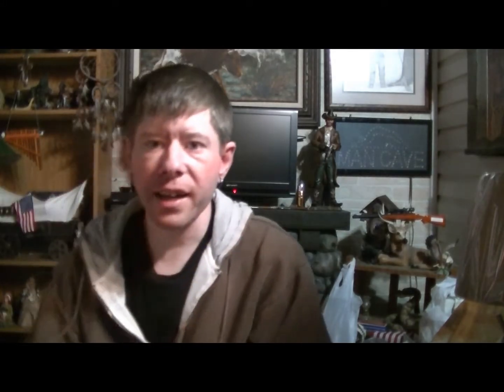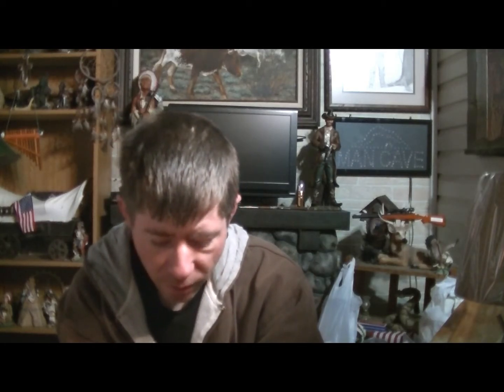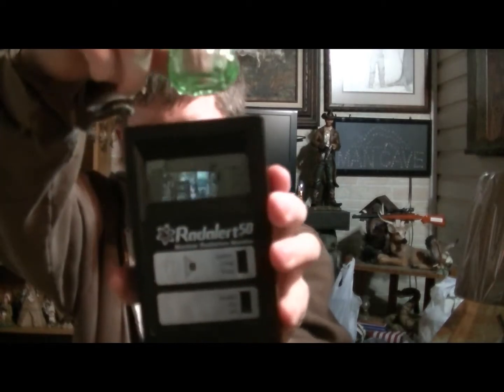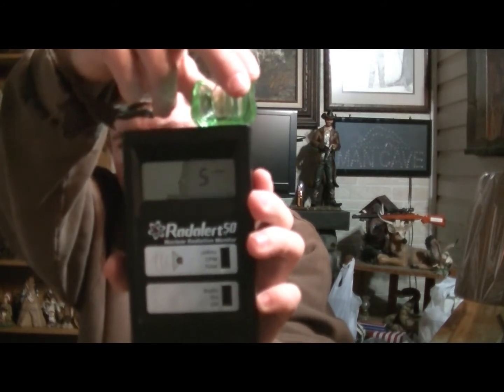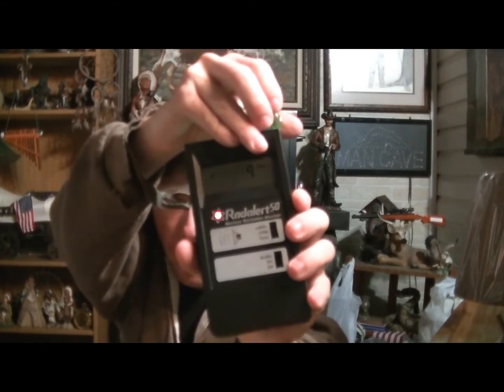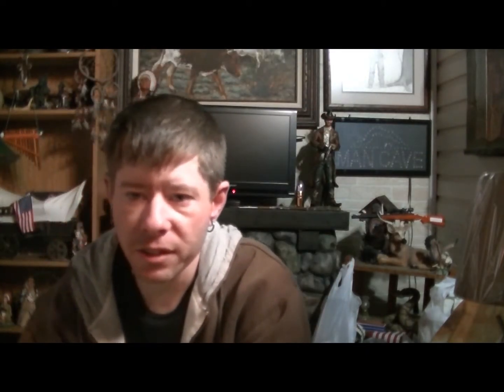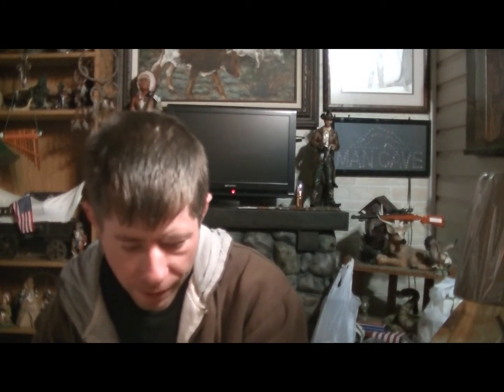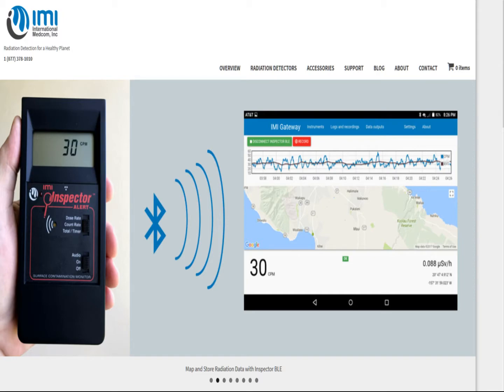Medcom RadAlert 50 Geiger counter review and demonstration